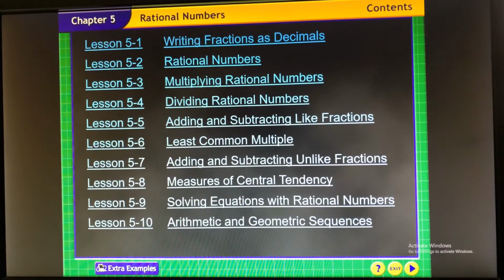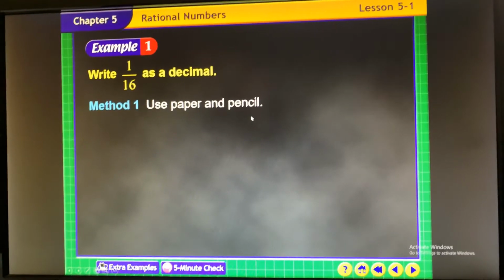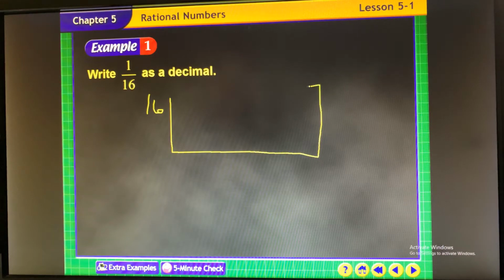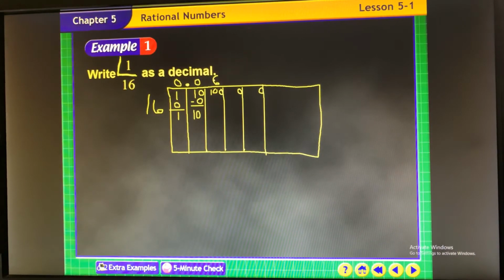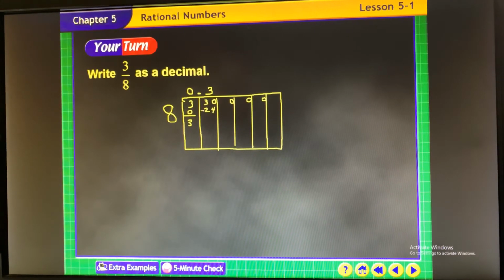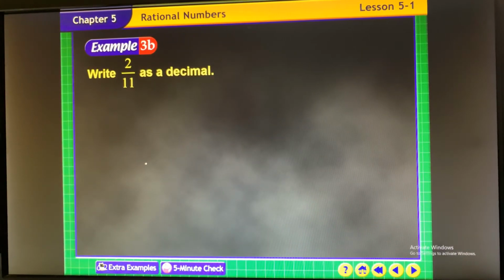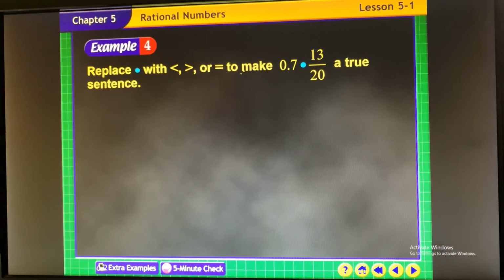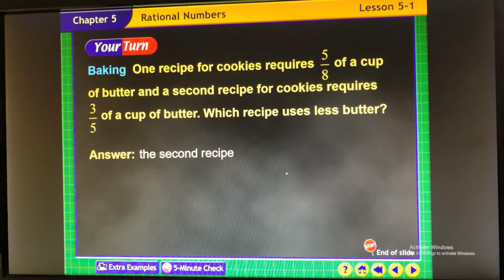Writing Fractions as Decimals (5.1)